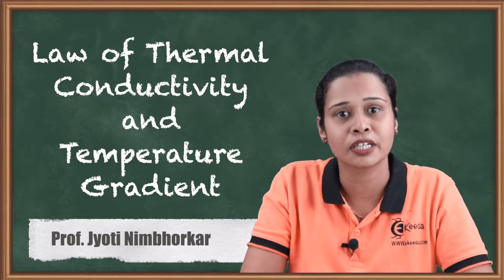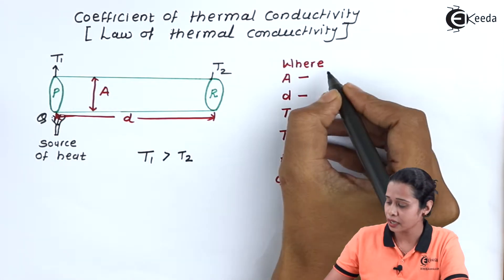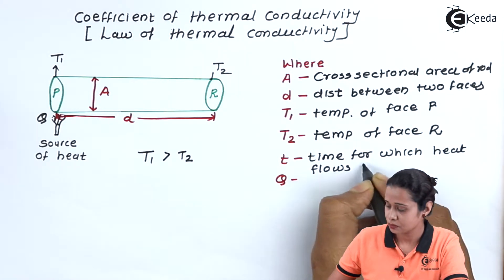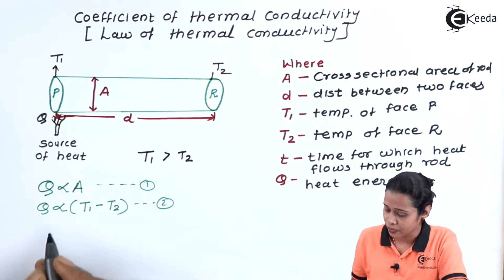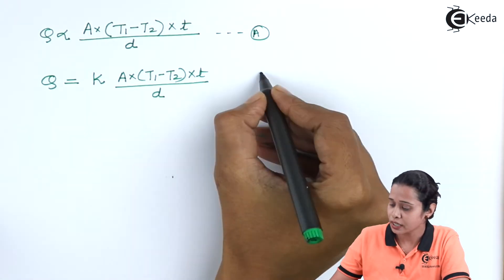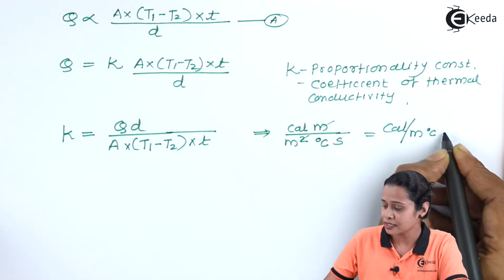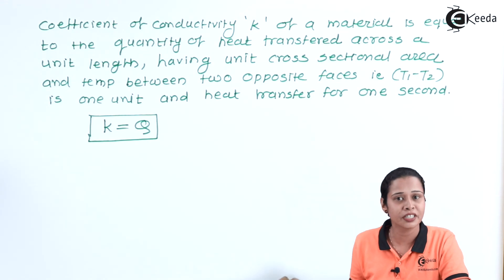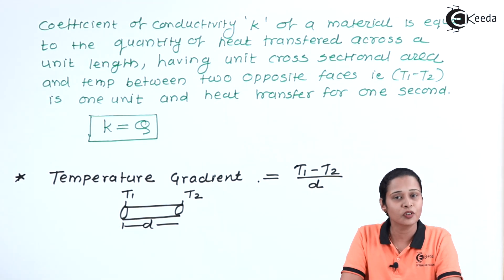Law of Thermal Conductivity and Temperature Gradient - Heat - Diploma Physics 1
Video Name - Law of Thermal Conductivity and Temperature Gradient

Chapter - Heat

Happy Learning!